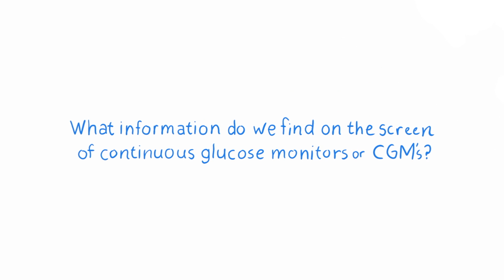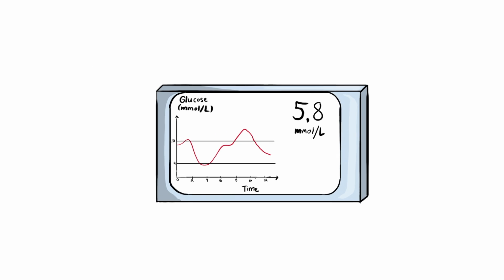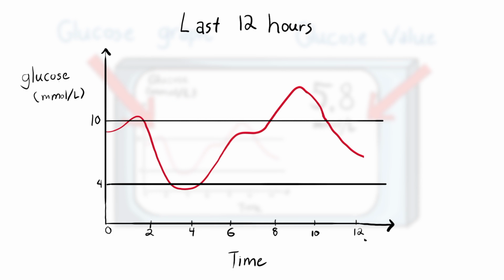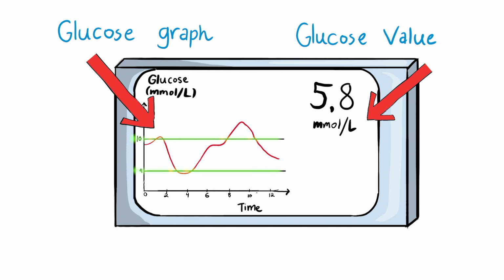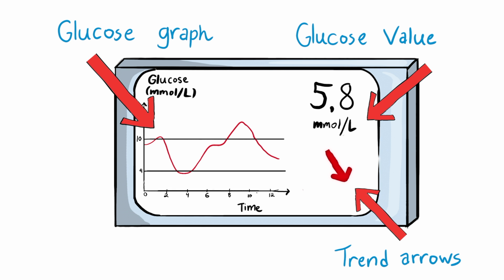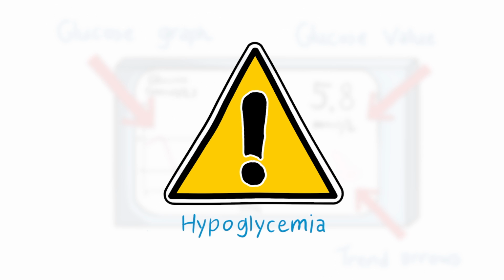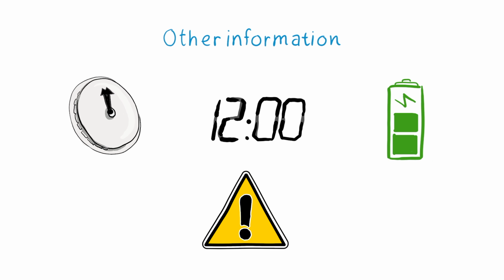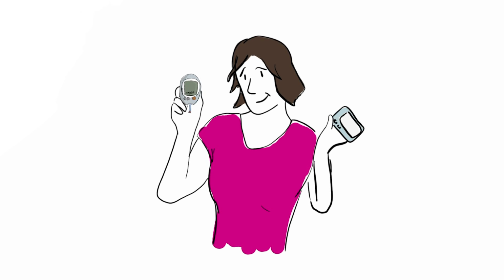Information on the screen of continuous glucose monitor